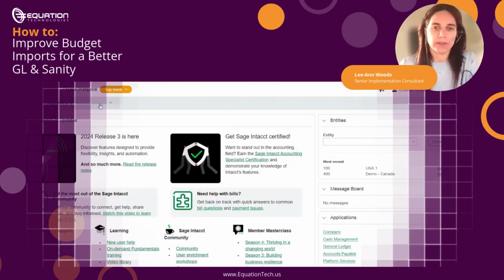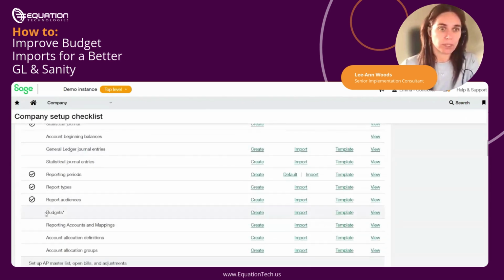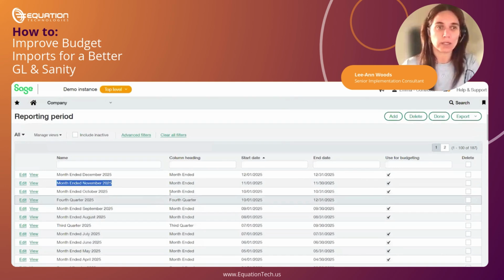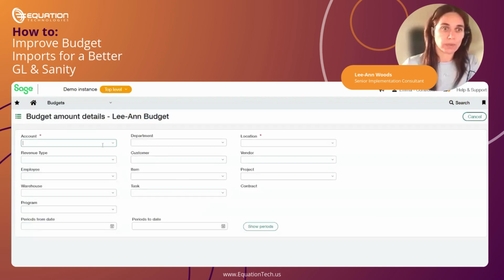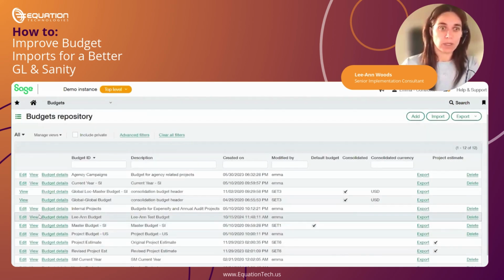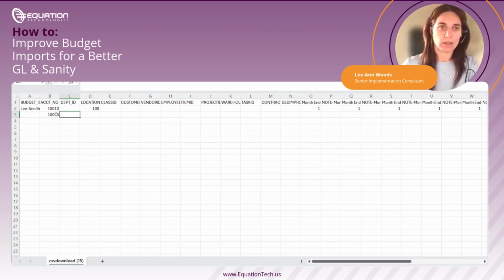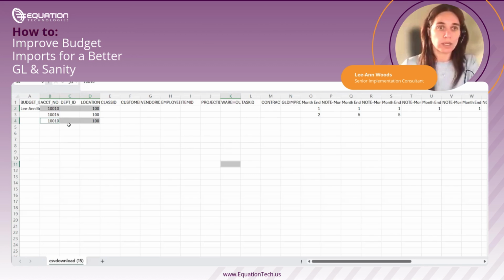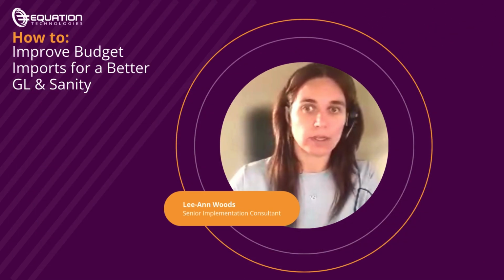How to Improve Budget Imports for a Better GL & Sanity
If you're using Sage Intacct, one of our in-house experts walks you through how to improve your budget imports to have a cleaner, more manageable general ledger, saving time and sanity.